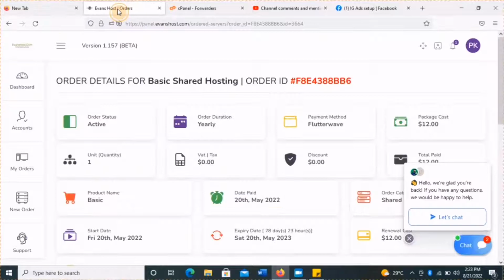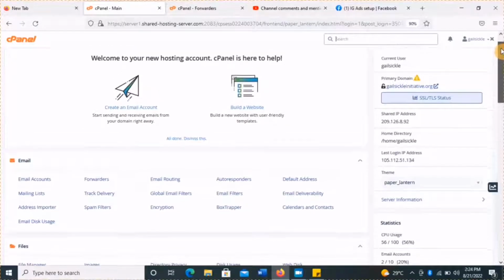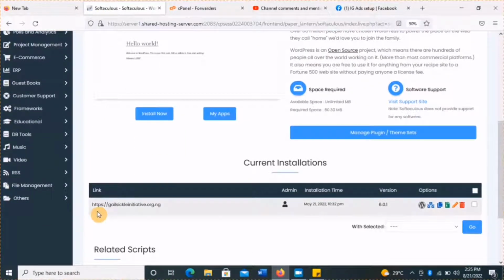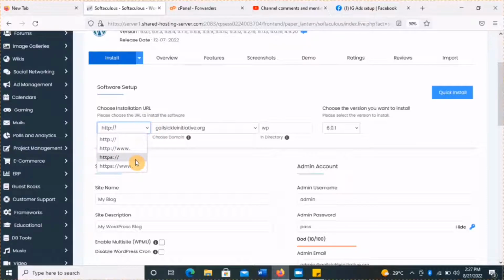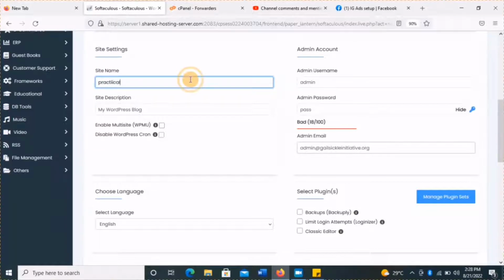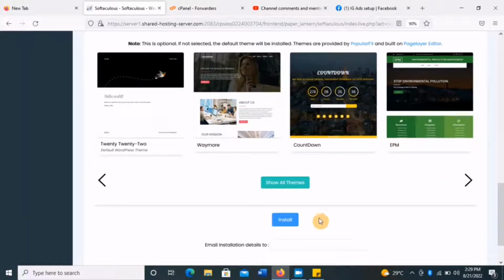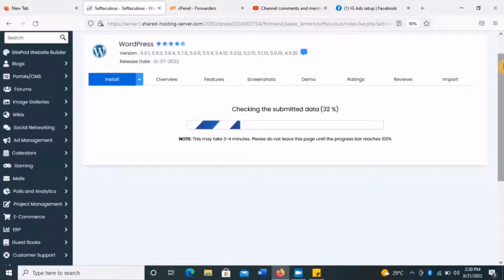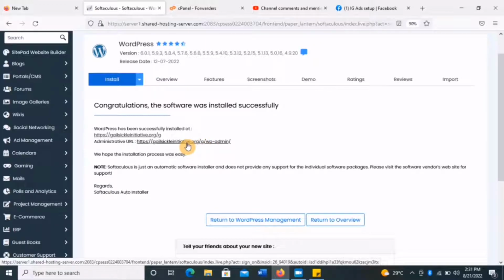HOW TO INSTALL WORDPRESS ON EVANSHOST.COM (STEP BY STEP)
A step to step guide on how to install WORDPRESS ON your domain & hosting plan using Evanshost.com, one of Nigeria's best hosting platforms.